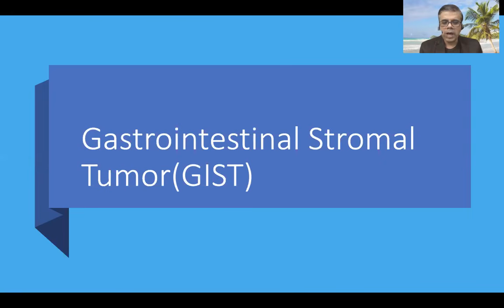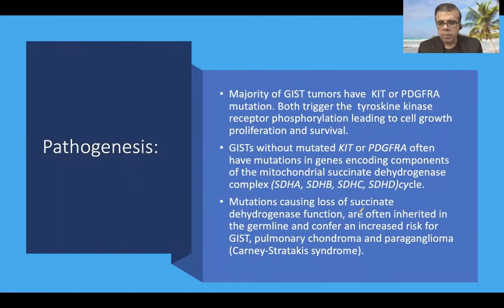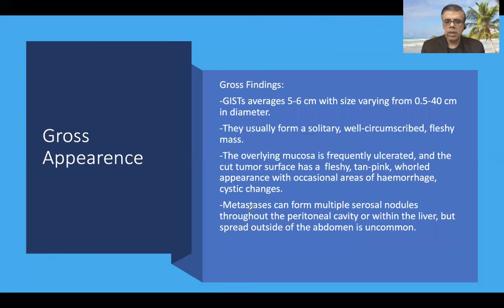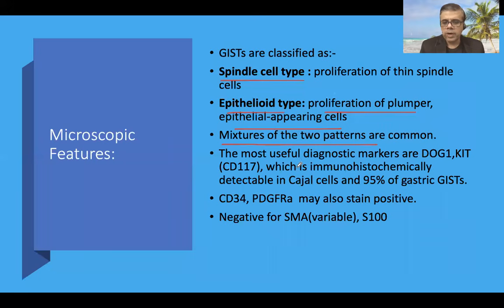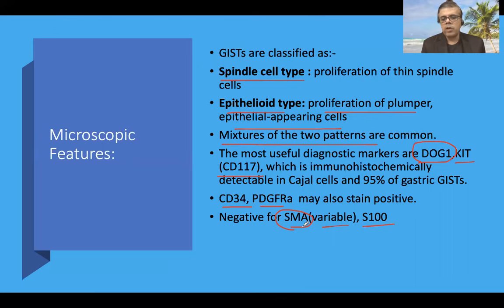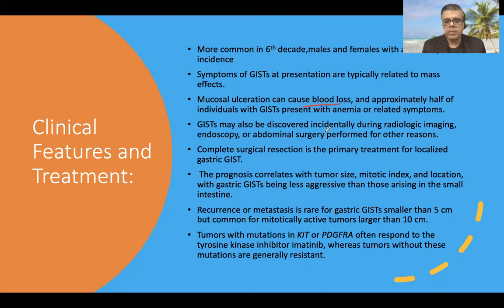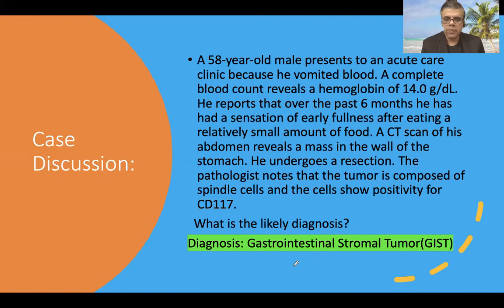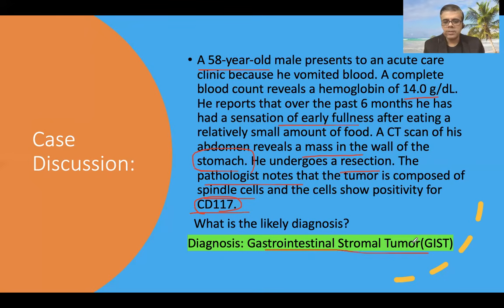Gastrointestinal Stromal Tumor(GIST)-high yields with a case study.Watch now-usmle,neetpg,plab,fmge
Gastrointestinal Stromal Tumor(GIST). This video enumerates the salient aspects of GIST including pathogenesis, morphological features, clinical features, and treatment aspects.

Gastrointestinal stromal tumor
NEET PG
High Yields
Case study

Common mesenchymal tumor of GI Tract
Arises from the interstitial cells of Cajal within the myenteric plexus of the muscularis propria
Extragastrointestinal GIST: GIST arising outside of the gastrointestinal tract  Common sites include -omentum, mesentery, retroperitoneum,pleura
Carney triad- a nonhereditary syndrome of GIST, paraganglioma, and pulmonary chondroma that occurs primarily in females.
GIST tumors can also be seen as a part of neurofibromatosis type 1.
Majority of GIST tumors have  KIT or PDGFRA  mutation. Both trigger the  troskine kinase receptor phosporylation leading to cell growth proliferation and survival.
GISTs without mutated KIT or PDGFRA often have mutations in genes encoding components of the mitochondrial succinate dehydrogenase complex (SDHA, SDHB, SDHC, SDHD)cycle.
Mutations causing loss of succinate dehydrogenase function, are often inherited in the germline and confer an increased risk for GIST,pulmonary chondroma and paraganglioma (Carney-Stratakis syndrome).
Gross Findings:
-GISTs averages 5-6 cm with size varying from 0.5-40 cm in diameter.
-They usually form a solitary, well-circumscribed, fleshy mass.
-The overlying mucosa is frequently ulcerated, and the cut tumor surface has a  fleshy, tan-pink, whorled appearance with occasional areas of haemorrhage, cystic changes.
-Metastases can form multiple serosal nodules throughout the peritoneal cavity or within the liver, but spread outside of the abdomen is uncommon.
GISTs are classified as:-
Spindle cell type : proliferation of thin spindle cells
Epithelioid type: proliferation of plumper, epithelial-appearing cells
Mixtures of the two patterns are common.
The most useful diagnostic markers are DOG1,KIT (CD117), which is immunohistochemically detectable in Cajal cells and 95% of gastric GISTs.
CD34, PDGFRa  may also stain positive.
Negative for SMA(variable), S100
More common in 6th decade,males and females with almost equal incidence
Symptoms of GISTs at presentation are typically related to mass effects.
Mucosal ulceration can cause blood loss, and approximately half of individuals with GISTs present with anemia or related symptoms.
GISTs may also be discovered incidentally during radiologic imaging, endoscopy, or abdominal surgery performed for other reasons.
Complete surgical resection is the primary treatment for localized gastric GIST.
 The prognosis correlates with tumor size, mitotic index, and location, with gastric GISTs being less aggressive than those arising in the small intestine.
Recurrence or metastasis is rare for gastric GISTs smaller than 5 cm but common for mitotically active tumors larger than 10 cm.
Tumors with mutations in KIT or PDGFRA often respond to the tyrosine kinase inhibitor imatinib, whereas tumors without these mutations are generally resistant.